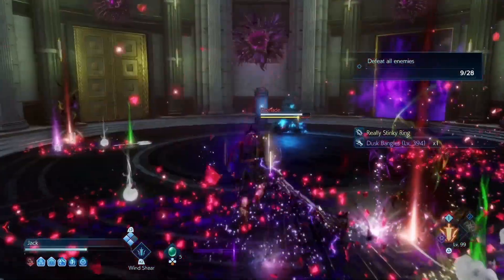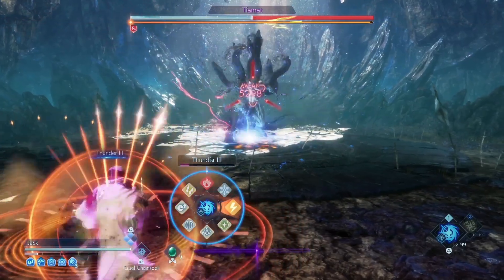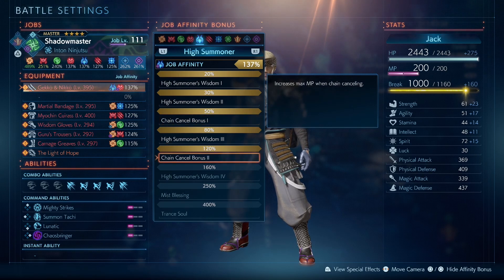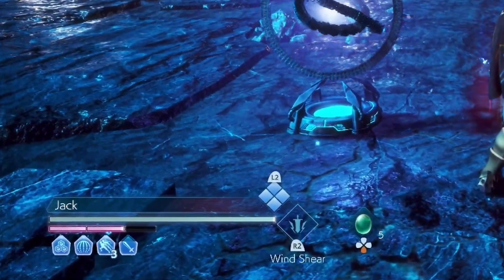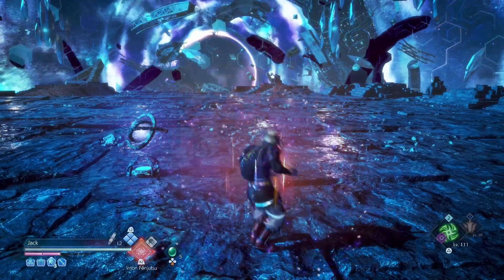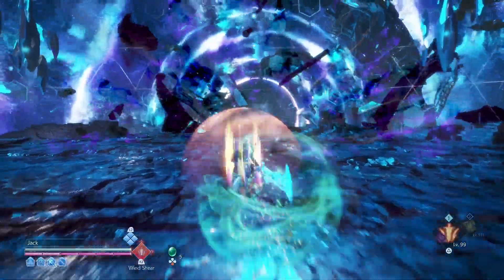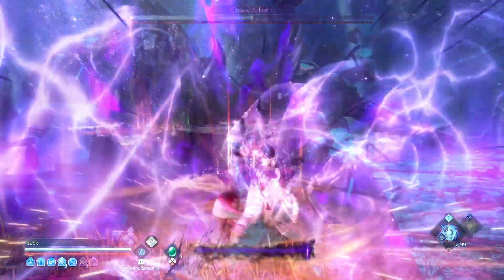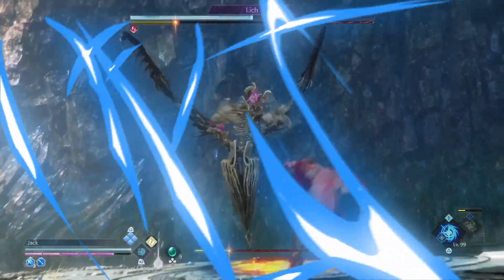How To Have MAX MP Every time Guide | Stranger of Paradise Tips and Tricks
Stranger of Paradise: Final Fantasy Origin DLC: Trails of the Dragon King. How To Have MAX MP every time - TRICK. Using chain canceling and your summoner job affinity. You can always have max mp every time you spawn.